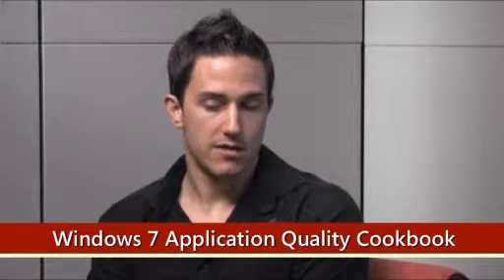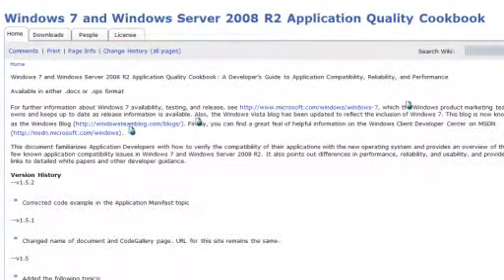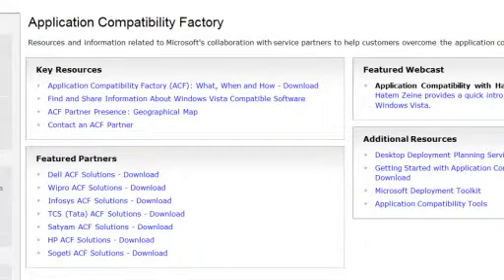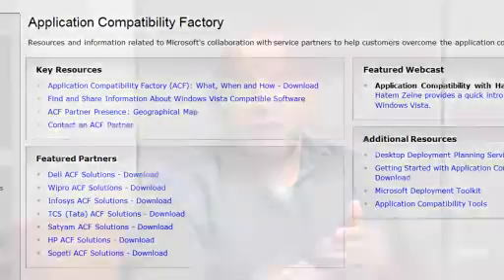Windows XP to Windows 7 Migration - Collect, Analyze, Test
This is the second video in a series on Windows 7 application compatibility and deployment.  In this video, David explains the process and tools available to you to determine what applications you are running in your environment, and which ones may potentially have compatibility issues with Windows 7.View the XP to Windows 7 migration process diagram which will walk you through the tools and resources available from Microsoft to help you each step along the way.